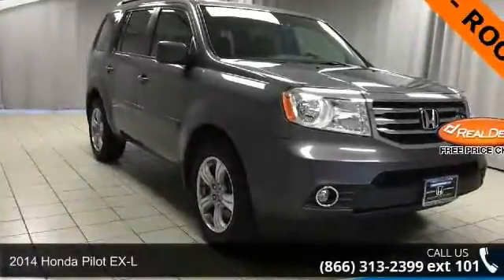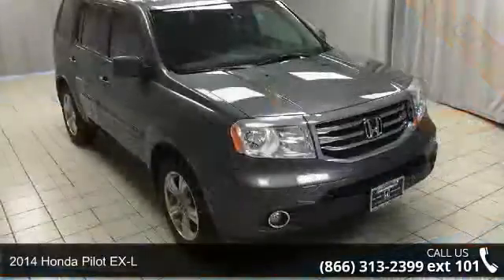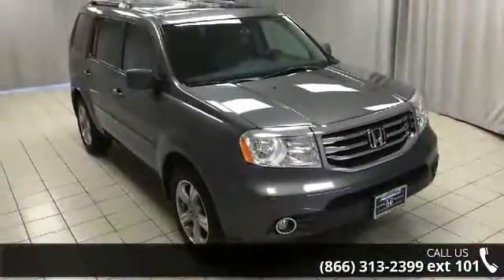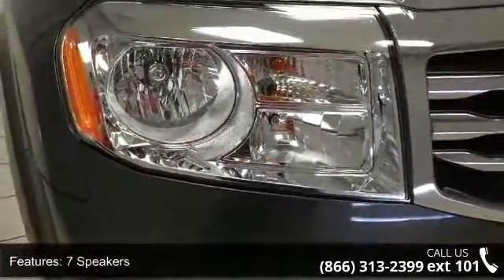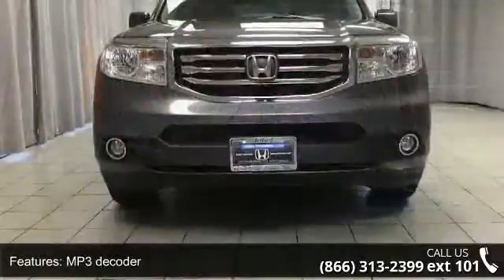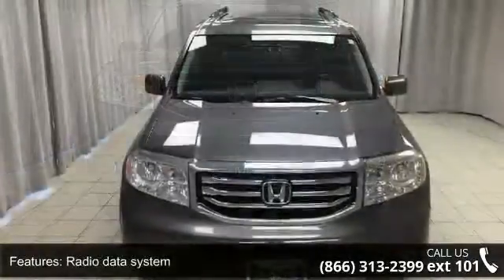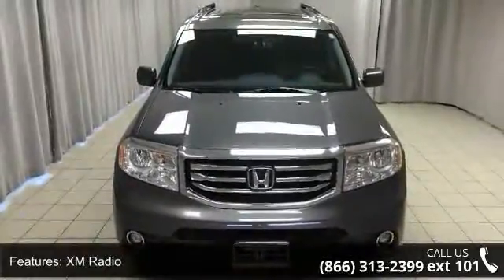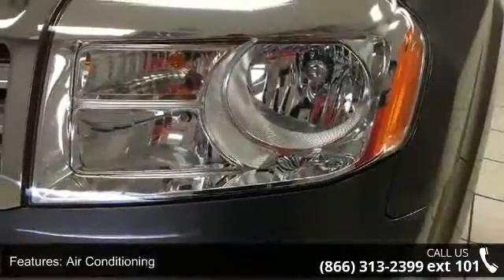2014 Honda Pilot EX-L - Honda of Joliet - Joliet, Il 60435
** HONDA CERTIFIED ** 4WD - EXL TRIM - POWER HEATED LEATHER SEATING - POWER SUNROOF - BLUETOOTH - AUTOMATIC CLIMATE CONTROL - ALLOY WHEELS - 7 SPEAKER STEREO with CD MP3 and XM RADIO - REMOTE KEYLESS ENTRY with ALARM - READY FOR ADVENTURE!!. Come take a look at the deal we have on this fantastic-looking 2014 Honda Pilot. Honda Certified Pre-Owned means you not only get the reassurance of a 12mo/12,000 mile limited warranty, but also up to a 7yr/100k mile powertrain warranty, a 182-point inspection/reconditioning. This wonderful Honda is one of the most sought after used vehicles on the market because it NEVER lets owners down. to view a Free Price Check! **TO SEE MORE INVENTORY VISIT US AT**